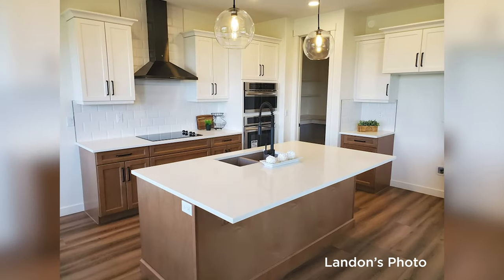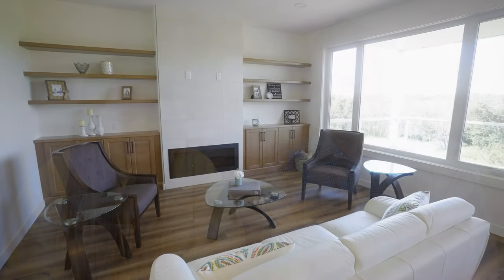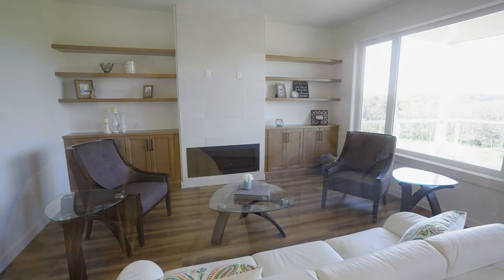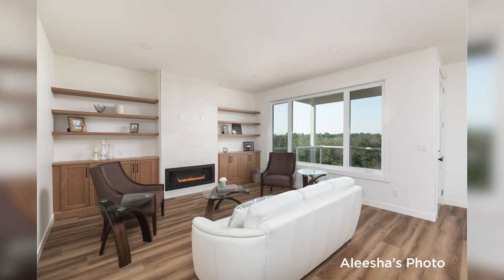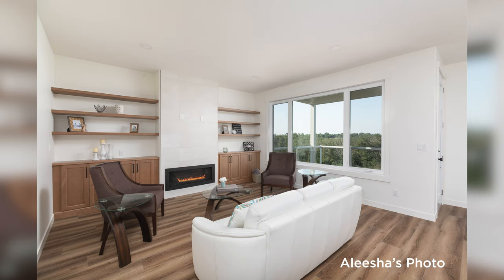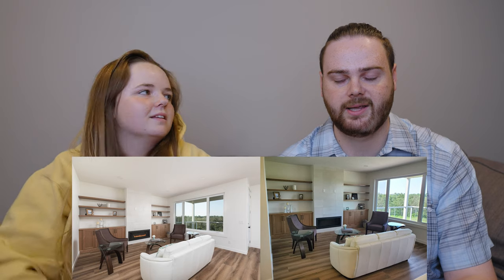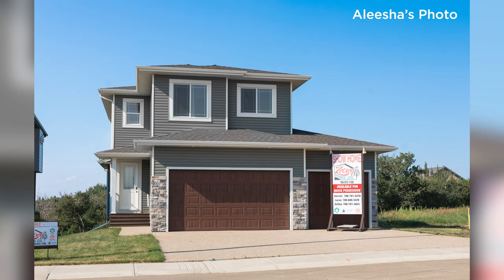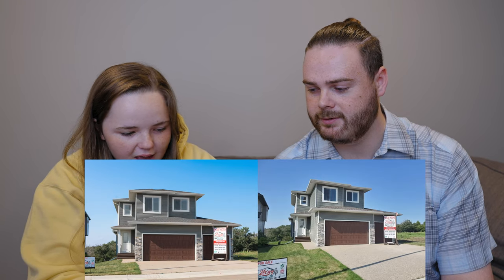Professional Real Estate Photography, Is It Worth It?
Websites and online listings are now one of the number one sources of buyers and if your home's photography isn't up to par, then it is not going to sell as fast, or for as much as it can.

Allie and I figured we would show you first hand why your Real Estate Agent NEEDS to be using professional photography because if they aren't, they aren't working in your best interest!